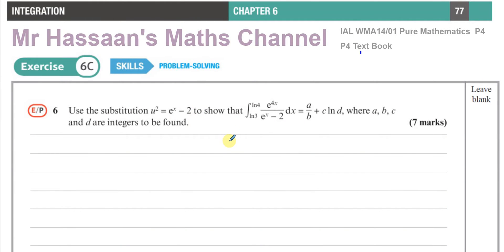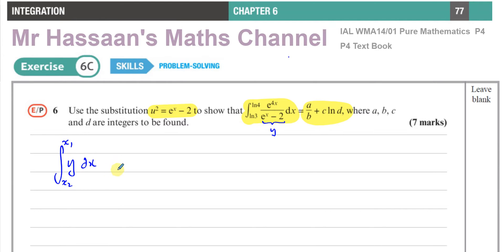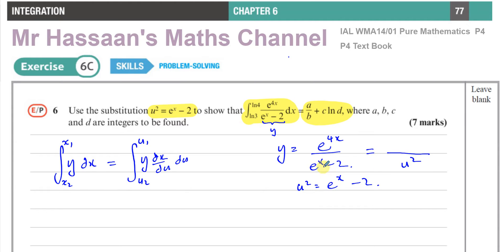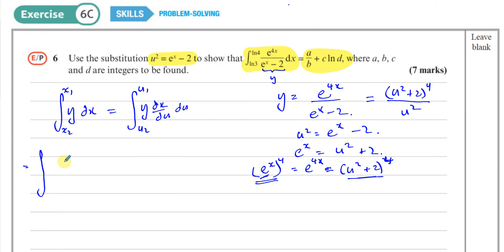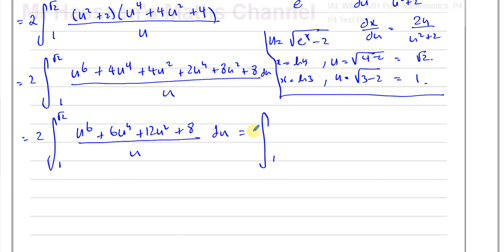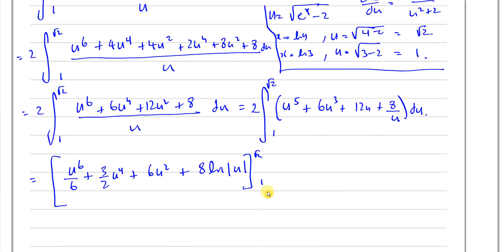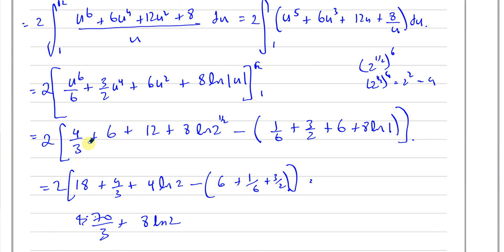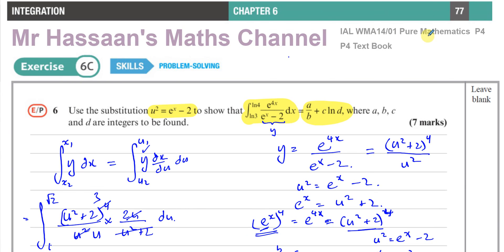A2 (IAL), Pure Maths, (P4), Text Book, Chapter 6, Ex 6C, page 77, Q6, Integration by Substitution